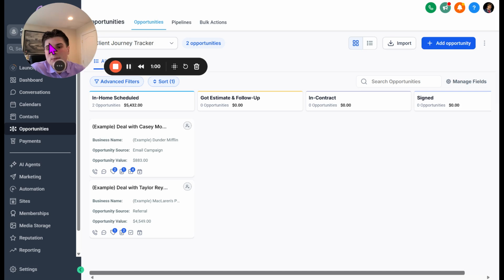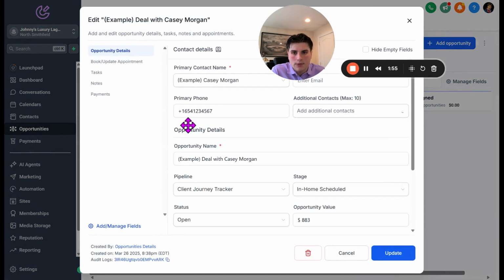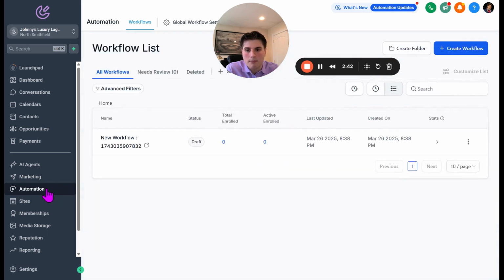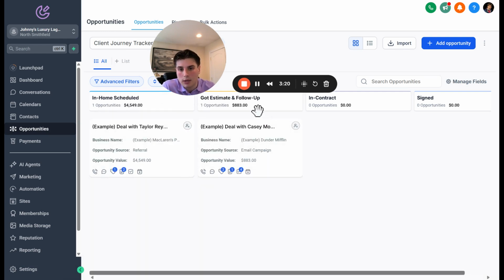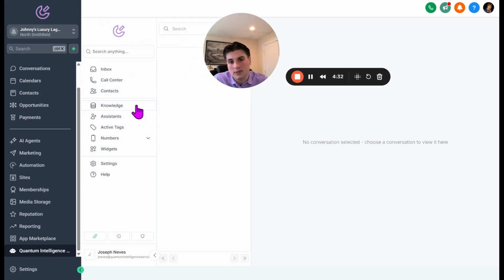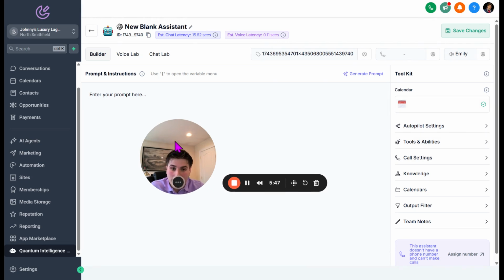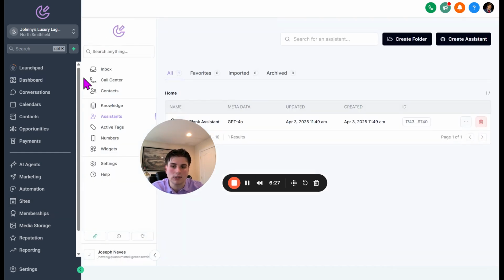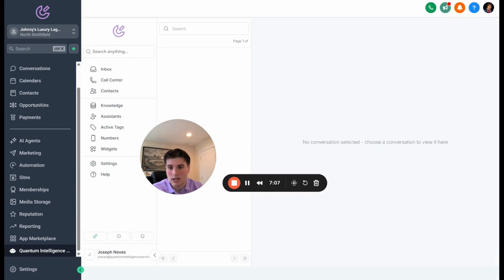Inside the System That Books 90+ Appointments for Contractors | CRM + AI Walkthrough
In this video, I’m giving you a full behind-the-scenes look at the exact CRM and automation system we build for pool builders and contractors. If you’ve been wondering how our W.A.V.E. Program books 90+ appointments in 90 days, this is the engine that drives it.

📲 What You'll See in This Demo:

A walkthrough of our sales pipeline (Go High Level backend)

How we automate lead follow-up and qualification

AI voice assistants that book appointments for you

Calendar integration, lead tagging, and pipeline movement

How we remove you from the day-to-day sales chaos

This setup saves our partners hours a day, increases close rates, and turns cold leads into signed deals — all while staying hands-off.

💡 Ideal For:
Pool builders, contractors, and service pros looking to scale with automation, not just more effort.

👇 Drop any questions in the comments or DM me if you're ready to bring this into your business.